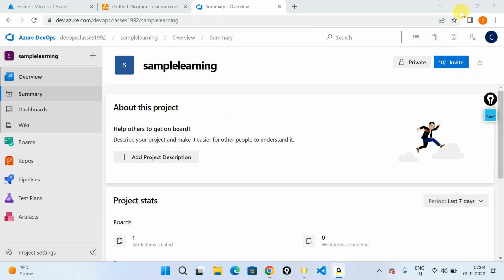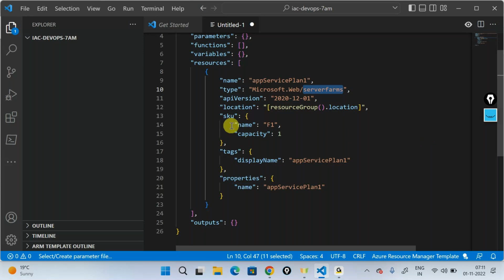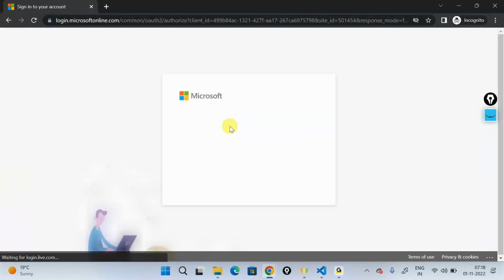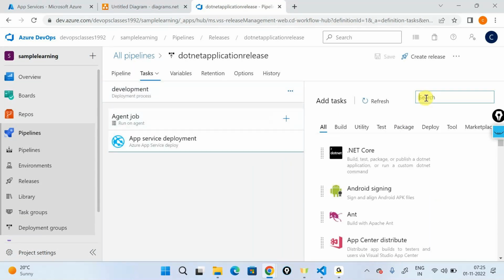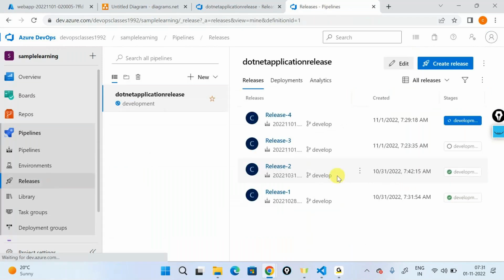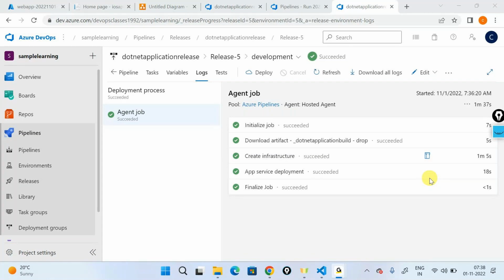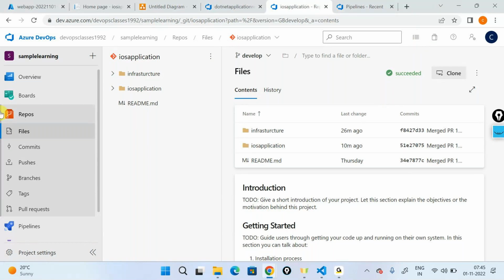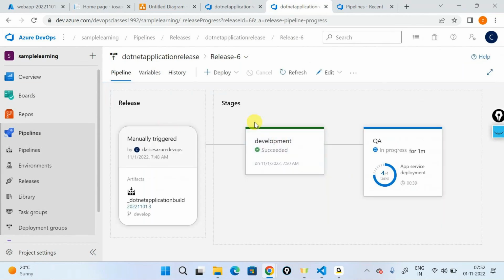(class52) Azure DevOps Tutorial For Beginners | Azure DevOps Training| TechTeach